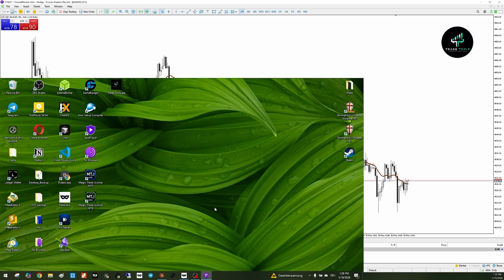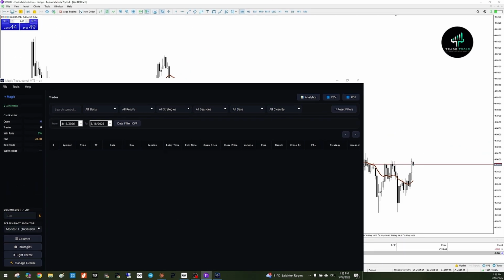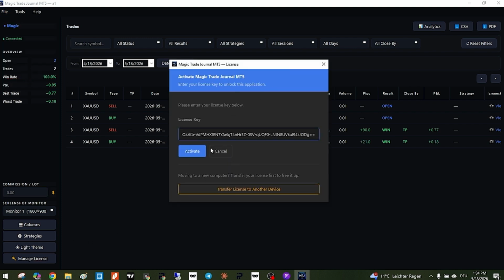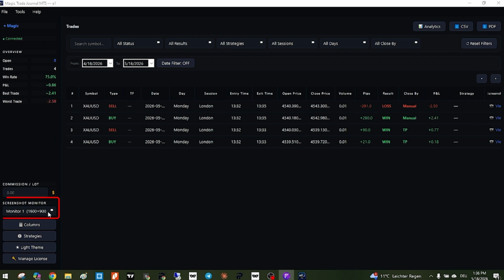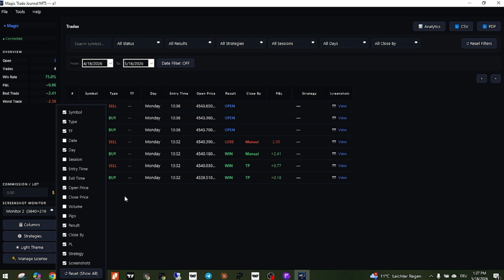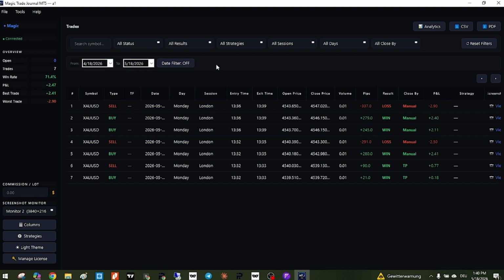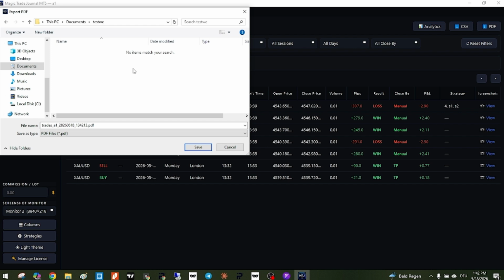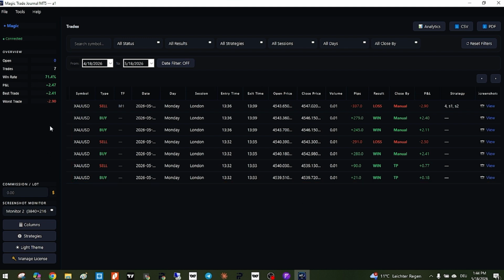Magic Trade Journal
💰You pay for one product but receive both! Get Magic Trade Journal MT4 and MT5 together—unlock double the power for the same price!

🚀 Magic Trade Journal — The Ultimate Trading Journal for MetaTrader 4&5
Take your trading performance to the next level with Magic Trade Journal — a powerful and professional journaling tool designed specifically for serious MT4 & MT5 traders.
Whether you trade Forex, Indices, Gold, Crypto, or Futures, this software helps you track, analyze, and improve every aspect of your trading performance.
📊 Analyze your trades like a professional
📈 Discover your real edge
🧠 Eliminate emotional mistakes
🎯 Improve consistency and discipline
⚡ Built specifically for MetaTrader 4 & 5 traders
🔥 Features
✅ Automatic trade tracking
✅ Advanced statistics & analytics
✅ Equity curve analysis
✅ Win rate & profit factor tracking
✅ Trade history management
✅ Performance dashboard
✅ Session & strategy analysis
✅ Professional trading journal interface
✅ Designed for prop firm & serious traders
💡 Why Traders Need a Journal
Most traders lose money because they never analyze their behavior.
A professional trading journal helps you:
Find losing patterns
Improve risk management
Track consistency
Build discipline
Identify high-performance setups
Stop overtrading
The difference between gambling and professional trading is DATA.
🎯 Perfect For
✔ Forex Traders
✔ Gold Traders
✔ Crypto Traders
✔ Futures Traders
✔ Scalpers
✔ Day Traders
✔ Swing Traders
✔ Prop Firm Traders
✔ MetaTrader Users

🔗 Get Magic Trade Journal

🛠 Created By Trade Tools Official
Welcome to Trade Tools Official — tools, software, and resources built for serious traders.

📌 Trading tools
📌 Trading psychology
📌 Performance optimization
📌 Professional trader resources